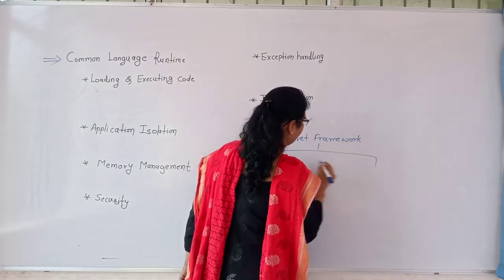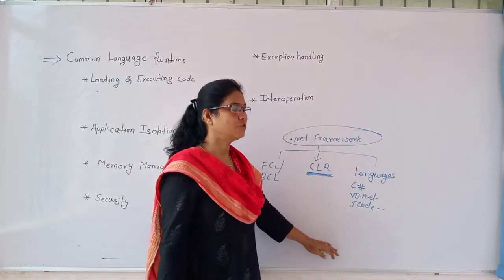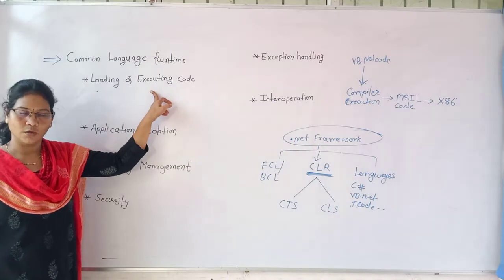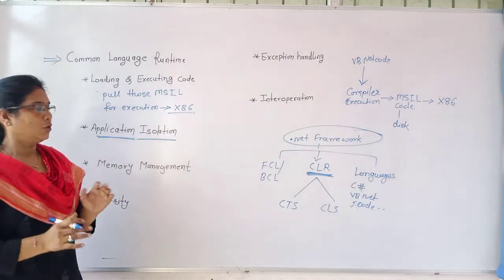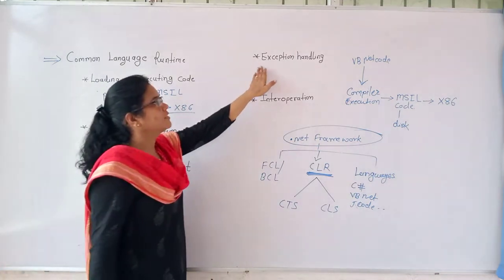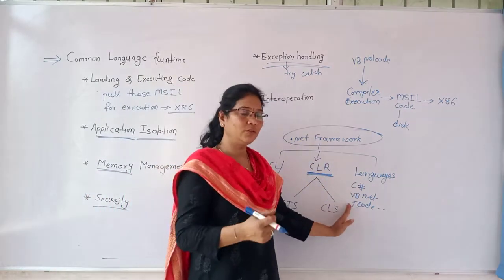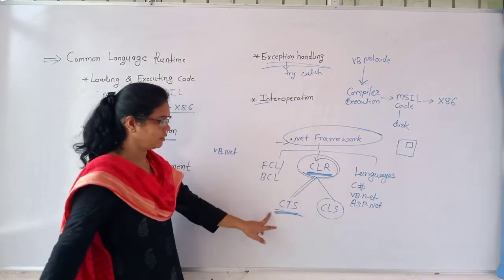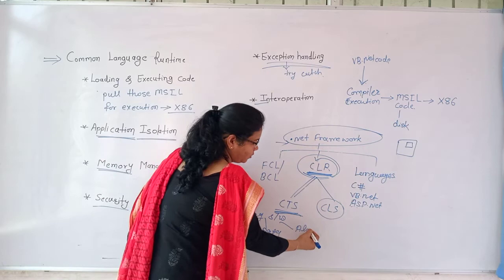BCCA Sem 5 - VB.net : Lecture 6